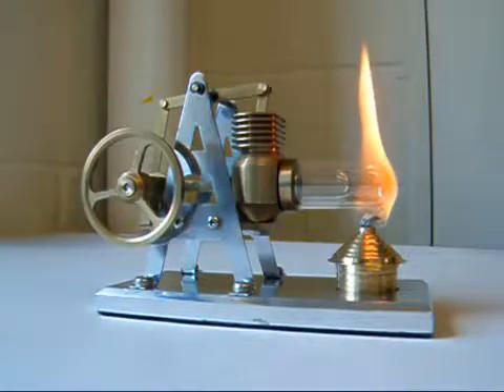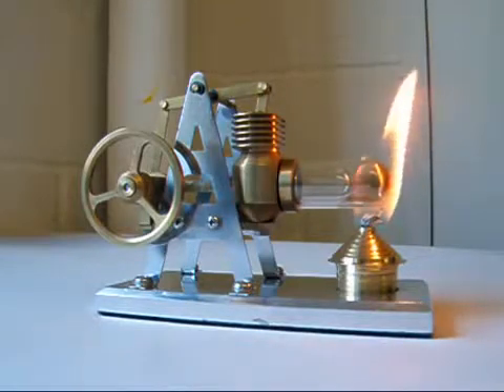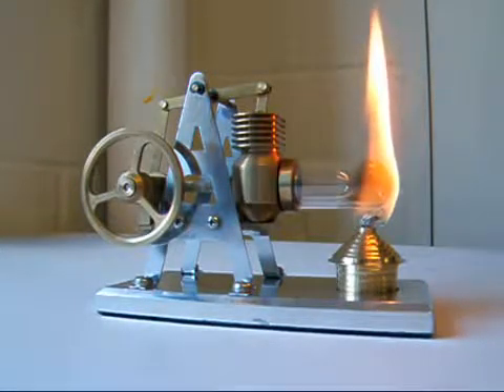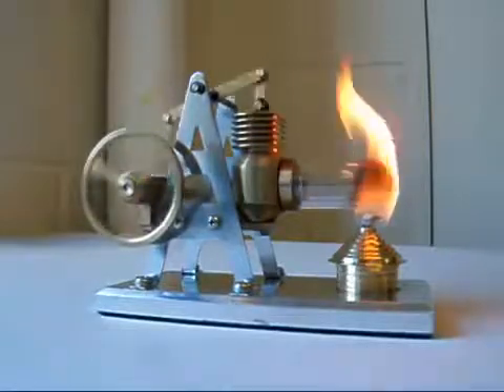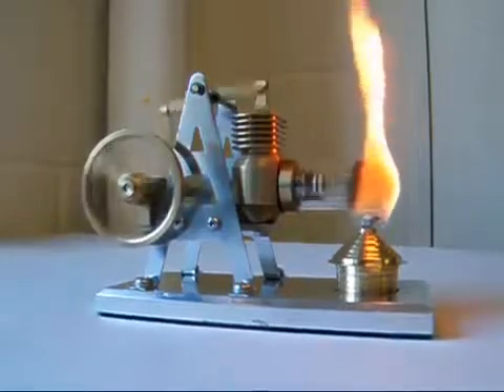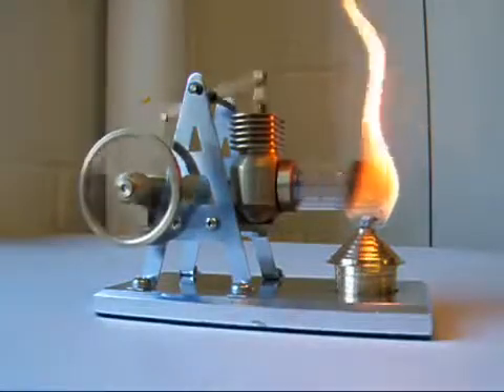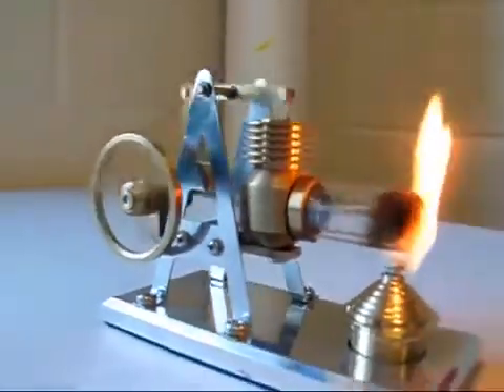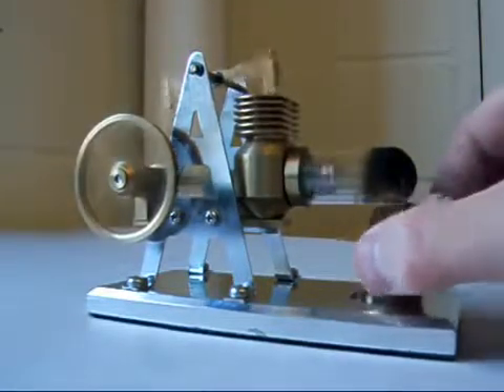O MOTOR A AR QUENTE - O motor Stirling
UMA EXPERIÊNCIA PARA FINS DIDÁTICOS. O motor Stirling é um motor de combustão externa, aperfeiçoado pelo pastor escocês Robert Stirling em 1816, auxiliado pelo seu irmão engenheiro. Eles visavam a substituição do motor a vapor, com o qual o motor Stirlingtem grande semelhança estrutural e teórica, é uma máquina térmica de ciclo fechado. É referido também como motor a ar quente [1] ou motor de gás quente, por utilizar os ases atmosféricos como fluido de trabalho. Obtém energia a partir de uma fonte externa de calor, que pode ser qualquer combustível (combustíveis fósseis, biocombustíveis, energia geotérmica, etc.), a luz solar ou até mesmo uma xícara de chá ou o calor emitido pela palma das mãos.
Este tipo de motor funciona com um ciclo termodinâmico (ciclo Stirling) composto de 4 fases e executado em 2 tempos do pistão:  compressão isotérmica (=temperatura constante),  aquecimento isocórico (=volume constante), expansão isotérmica e arrefecimento isocórico. O motor Stirling surpreende por sua simplicidade, pois consiste de duas câmaras em diferentes temperaturas que aquecem e arrefecem um gás de forma alternada, provocando expansões e contrações cíclicas, o que faz movimentar dois êmbolos ligados a um eixo comum. A fim de diminuir as perdas térmicas, geralmente é instalado um "regenerador" entre as câmaras quente e fria, onde o calor (que seria rejeitado na câmara fria) fica armazenado para a fase seguinte de aquecimento, incrementando sobremaneira a eficiência termodinâmica.
O gás utilizado nos modelos mais simples é o ar (daí a expressão citada acima); hélio ou hidrogênio pressurizado (até 150kgf/cm2) são empregados nas versões de alta potência e rendimento, por serem gases com condutividade térmica mais elevada e menor viscosidade, isto é, transportam energia térmica (calor) mais rapidamente e têm menor resistência ao escoamento, o que implica menos perdas por atrito. Ao contrário dos motores de combustão interna, o fluido de trabalho nunca deixa o interior do motor; trata-se portanto de uma máquina de ciclo fechado.
Esse tipo de motor apresenta diversas vantagens: é pouco poluente pois a combustão é contínua, e não intermitente como nos motores Ciclo de Otto e Ciclo Diesel, permitindo uma queima mais completa e eficiente do combustível. Por isso é muito silencioso e apresenta baixa vibração (não há "explosão"). É verdadeiramente multi-combustível, pode utilizar praticamente qualquer fonte energética: gasolina, etanol, metanol, gás natural, óleo diesel, biogás, GLP, energia solar, calor geotérmico e outros. Basta gerar uma diferença de temperatura significativa entre a câmara quente e a câmara fria para produzir trabalho (quanto maior a diferença de temperatura, maior é a eficiência do processo e mais compacto o motor).
A sua maior desvantagem na dificuldade de iniciar e variar sua velocidade de rotação rapidamente, sendo complicado o seu emprego em veículos como carros e caminhões, embora modelos de propulsão híbrida (eléctrico e motor térmico) possam ser viáveis. Também há problemas técnicos a serem resolvidos quanto ao sistema de vedação, que impede o vazamento do fluido de trabalho, particularmente quando se empregam gases inertes e leves (hélio, hidrogénio), difíceis de serem confinados sob alta pressão sem escaparem para o exterior. Alem disso, por ser uma tecnologia pouco difundida, os motores Stirling são mais caros, tanto na aquisição quanto na manutenção.